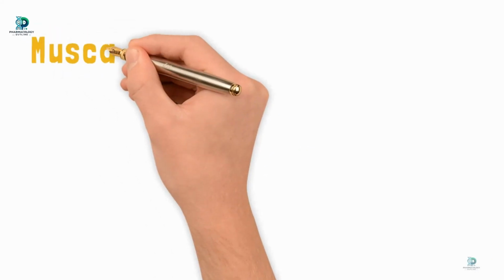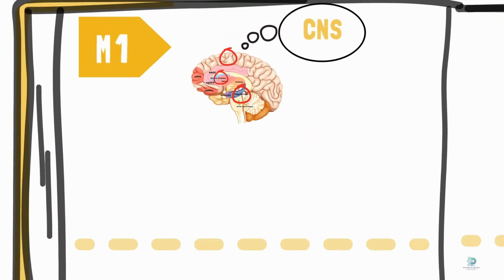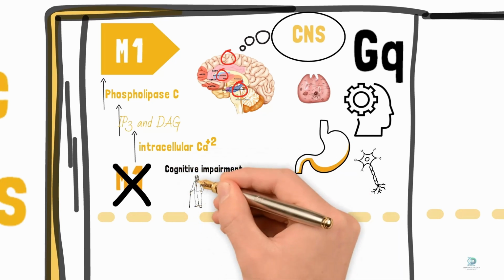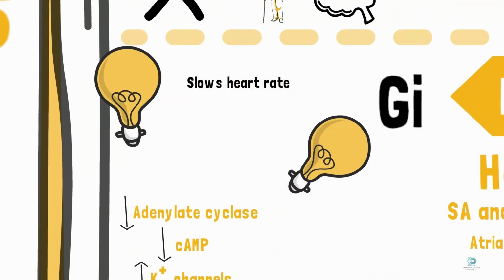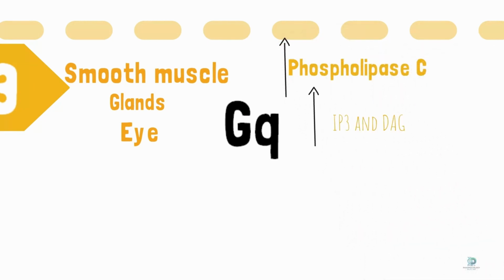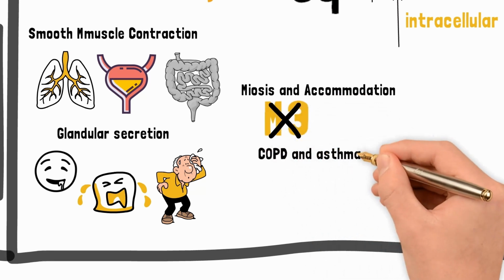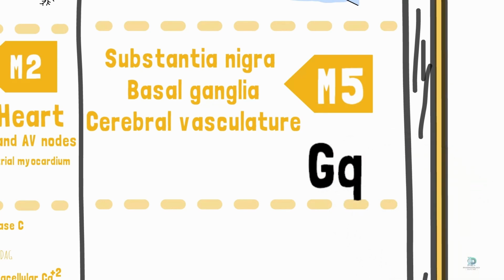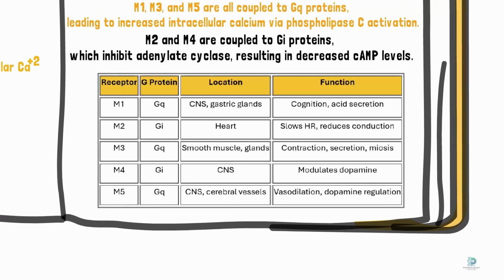Muscarinic Receptors Explained: M1–M5 Functions, Locations & Clinical Relevance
Unlock the secrets of muscarinic receptors! In this video, we break down the five muscarinic receptor subtypes (M1–M5), their locations, signal transduction pathways, and physiological roles in the body. Learn how these G protein-coupled receptors impact the nervous system, heart, smooth muscle, glands, and more. We also cover key clinical notes and therapeutic uses, making this an essential guide for students and healthcare professionals.